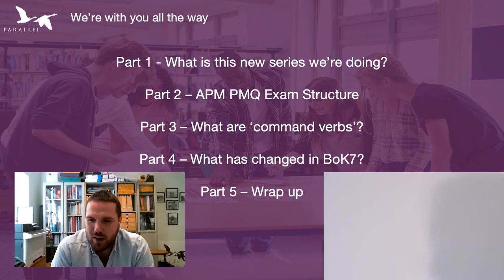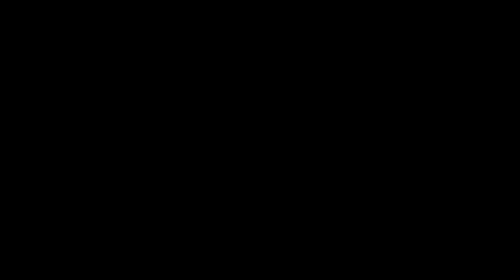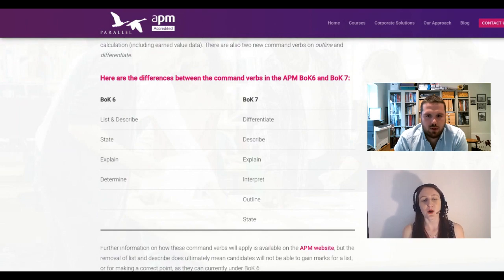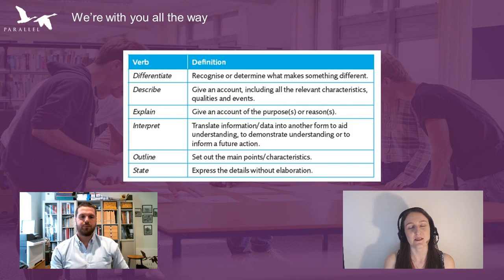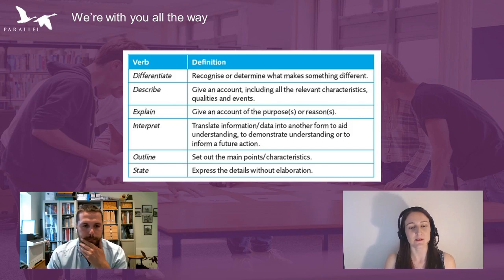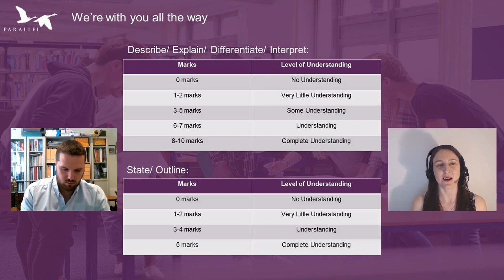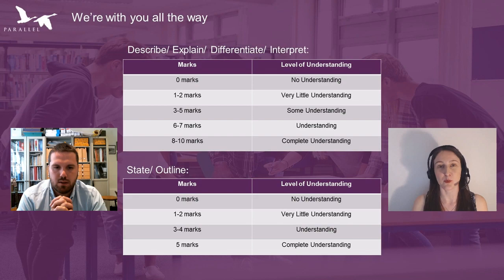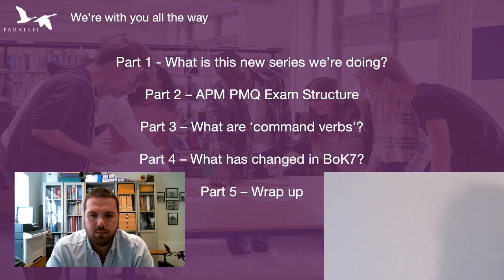APM PMQ Exam Guidance and Command Verbs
In this video, we discuss with an APM tutor the new command verbs introduced to the APM PMQ exam.